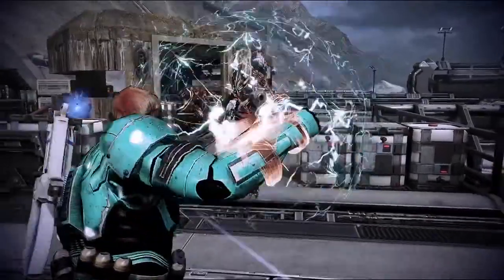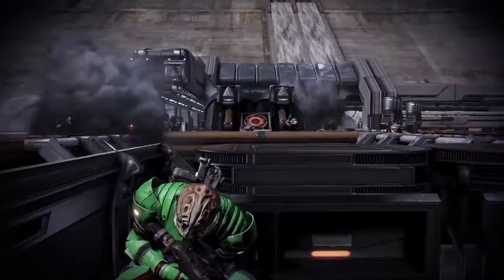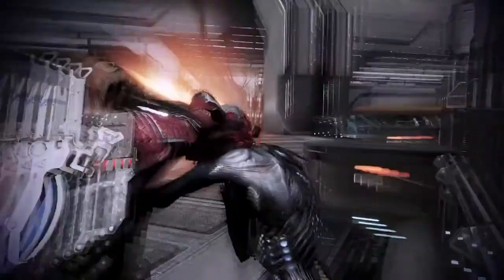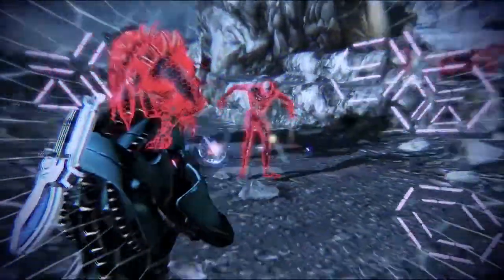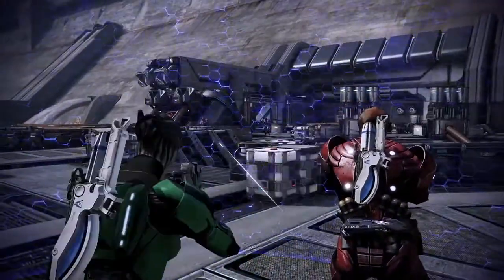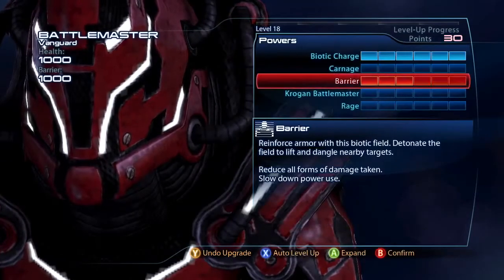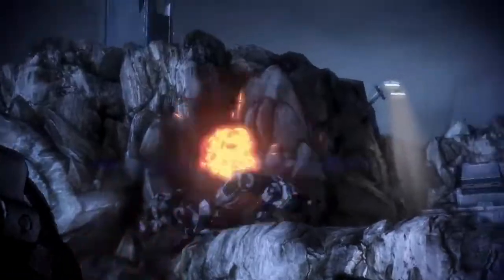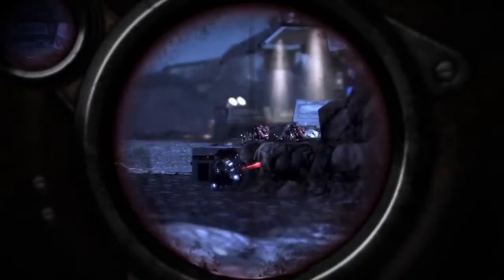《質量效應 3》多人遊戲策略第三彈「Resurgence」- EA 藝電幫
掌握最 in 資訊，主宰我的遊戲，更多精彩遊戲訊息盡在 Facebook 粉絲團